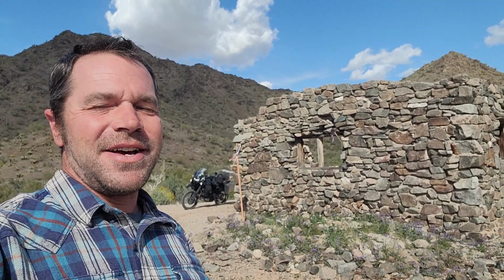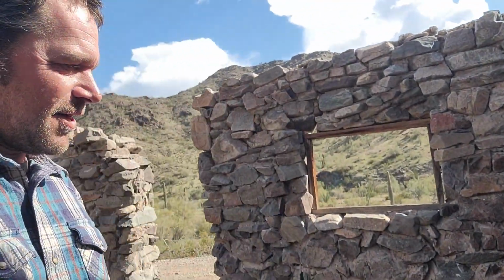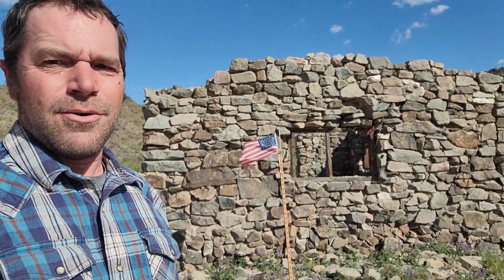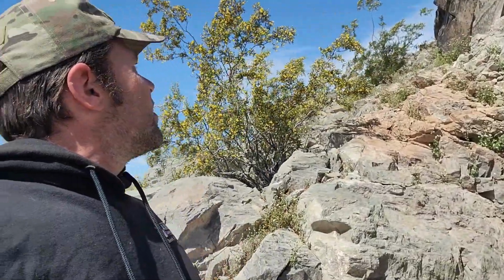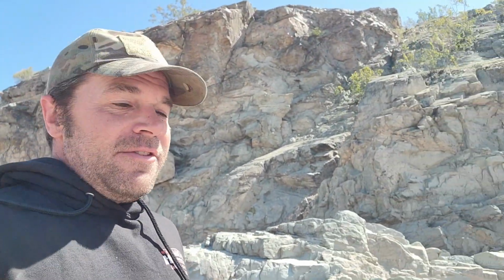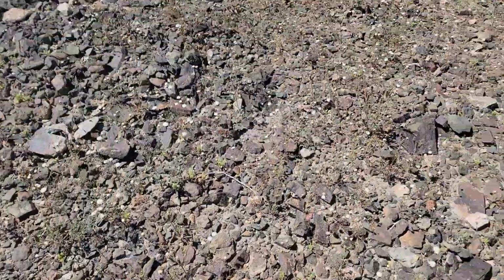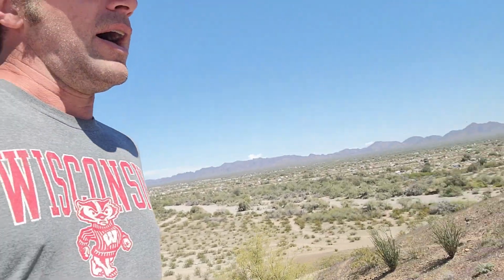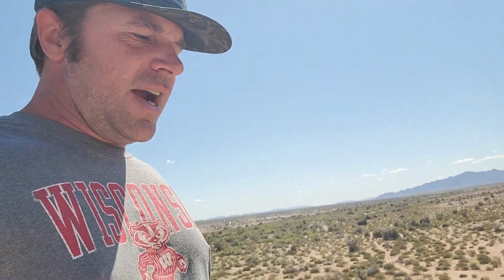Offroad Adventures in Quartzite, Arizona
On todays journey I'm in Quartzite, Arizona checking out the Scadden house which was an old miners shack and also the old Quartzite Mine #2 and some really cool petroglyphs just outside of town. Just checking out what La Paz County has to offer. BLM Land Camping